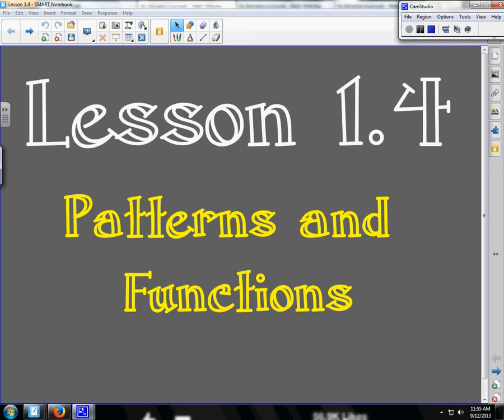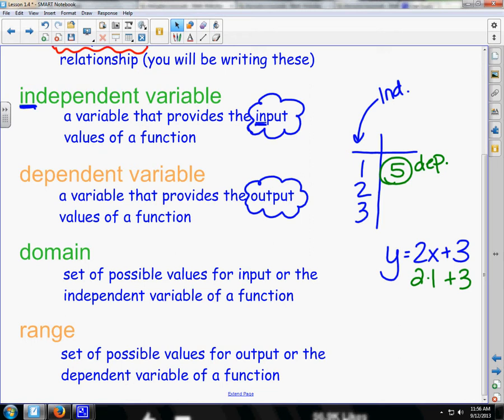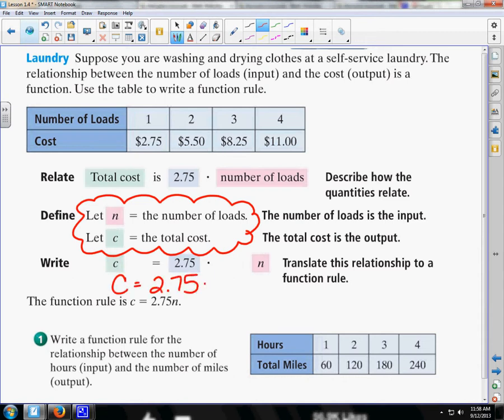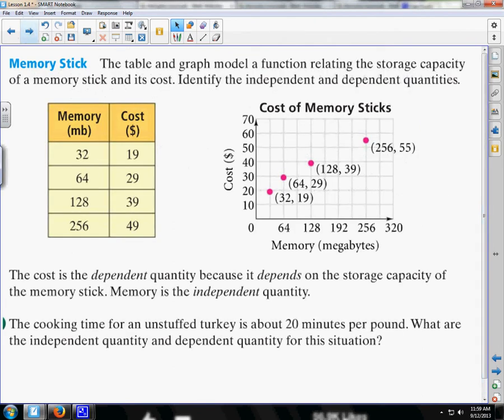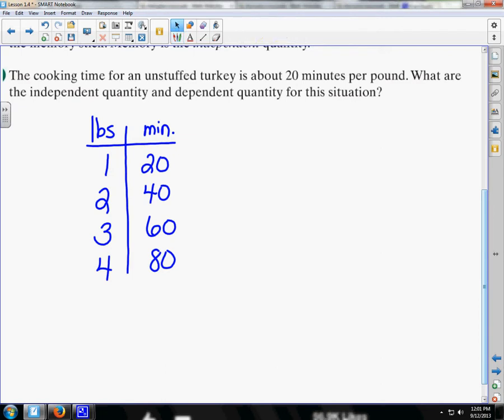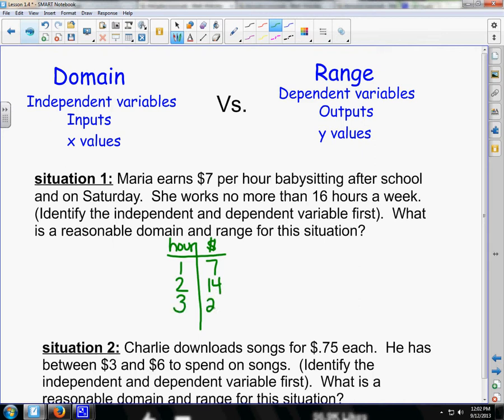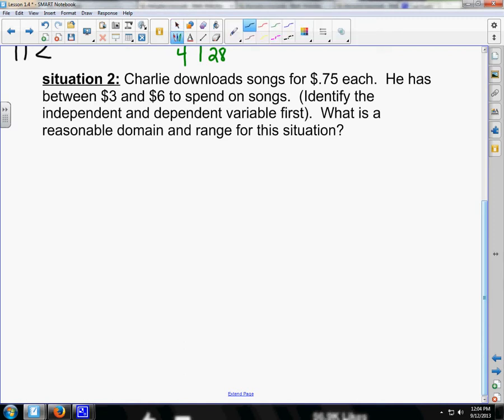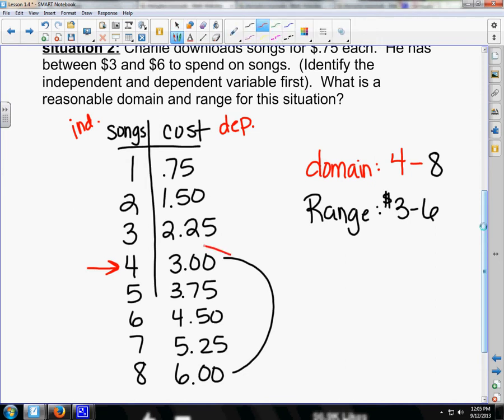Lesson 1 4 Domain and Range